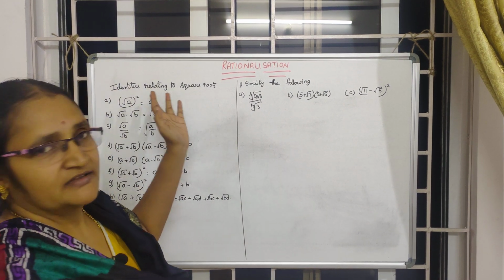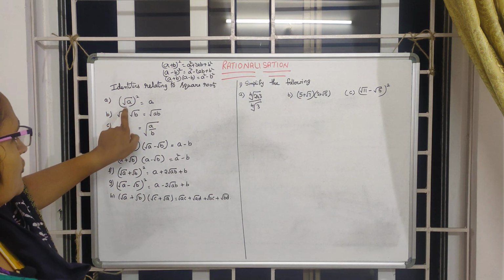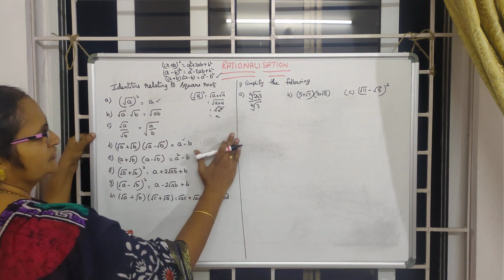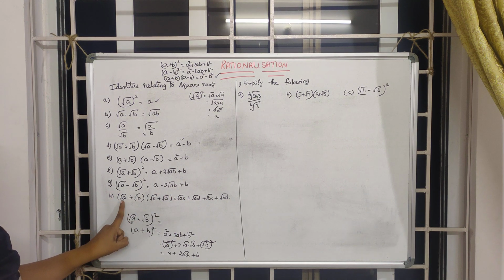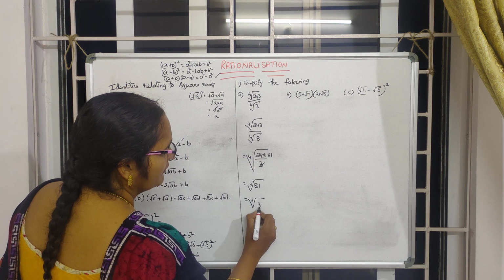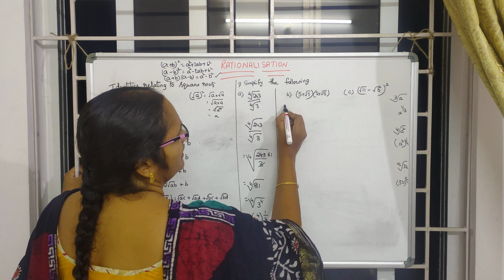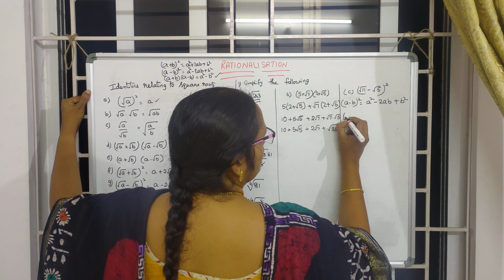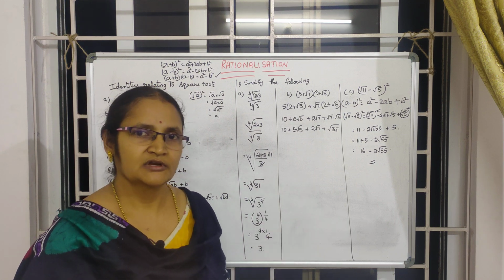Number System : Rationalisation | Identities Related to square roots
In this video you will learn the concept of rationalisation and you can solve some basic examples using the identities related to square roots.